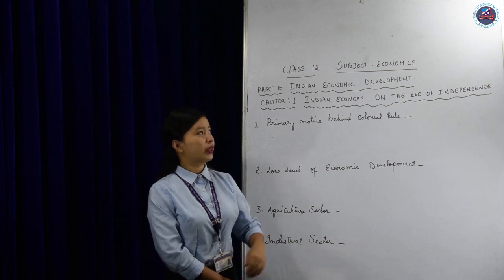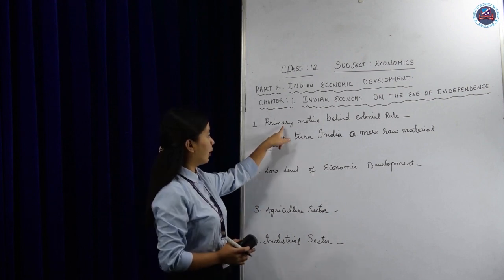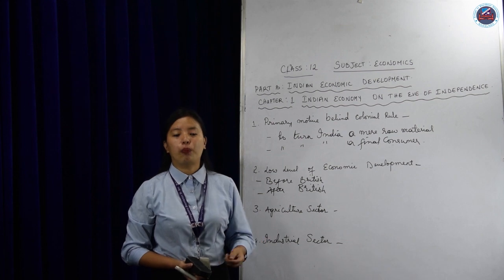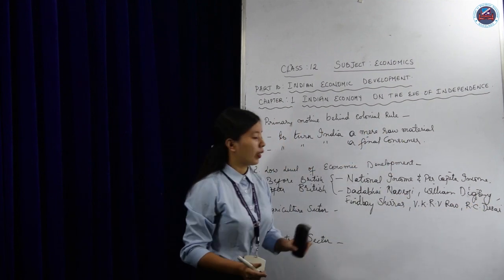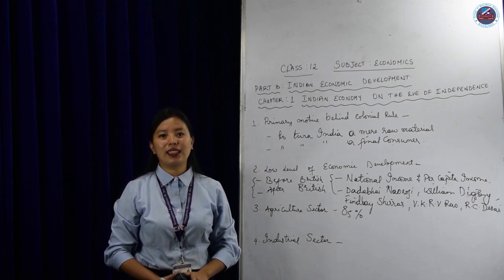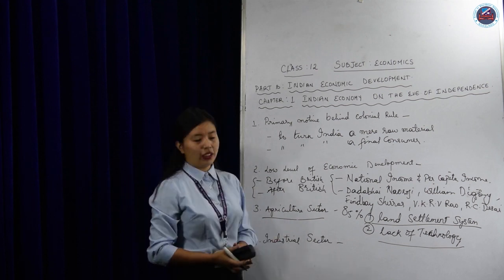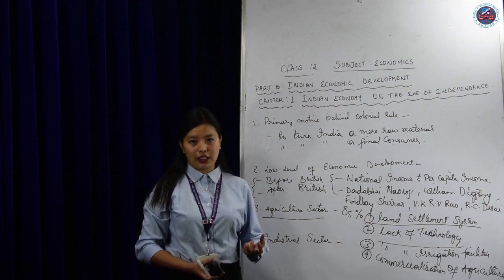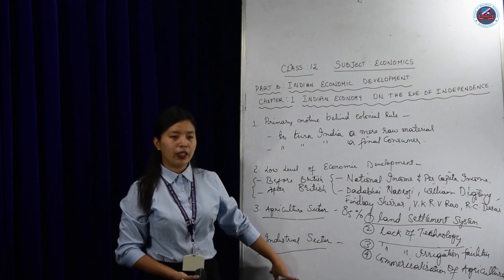Grade XII Economics - Indian Economy on the Eve of Independence I Part 1 of Unit 6